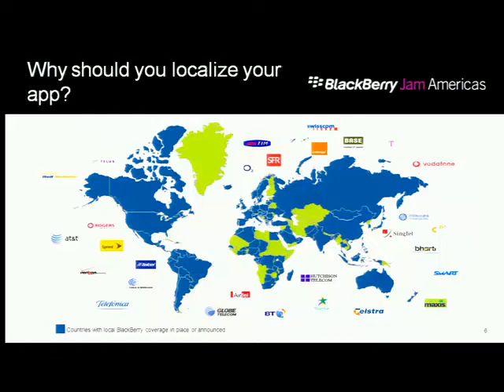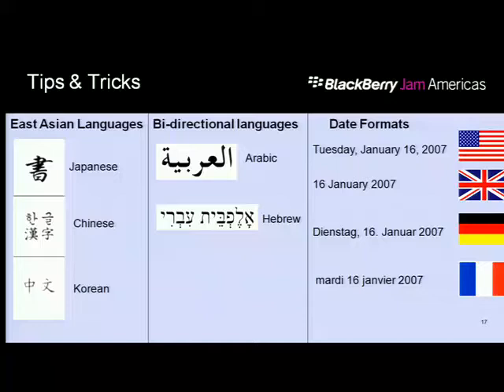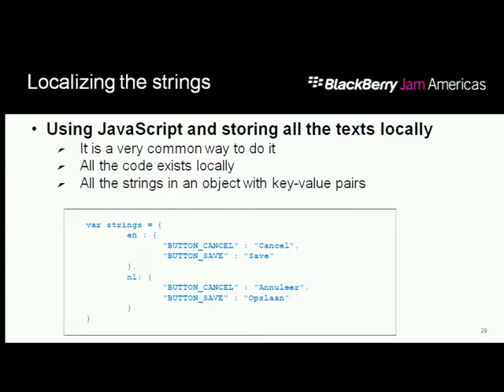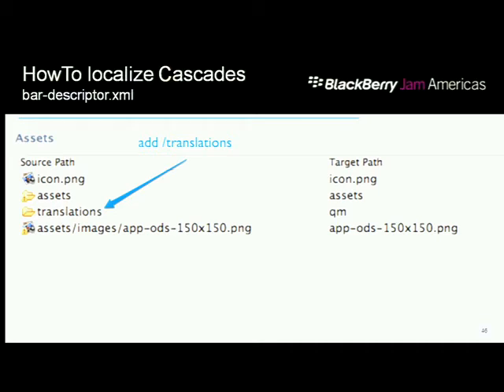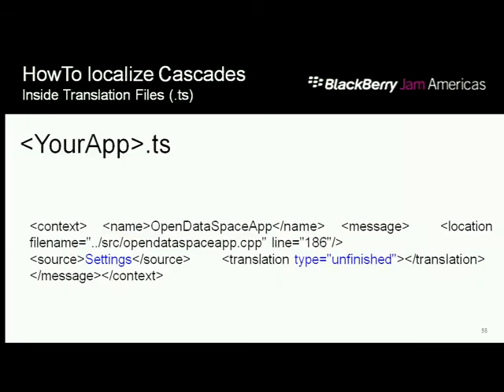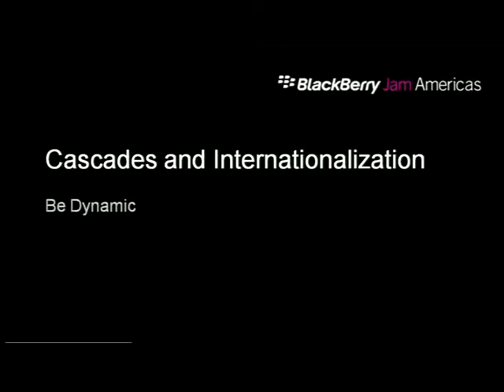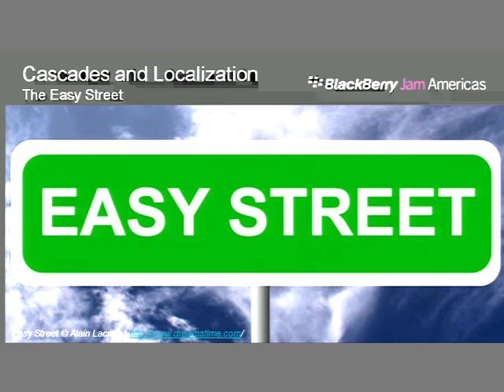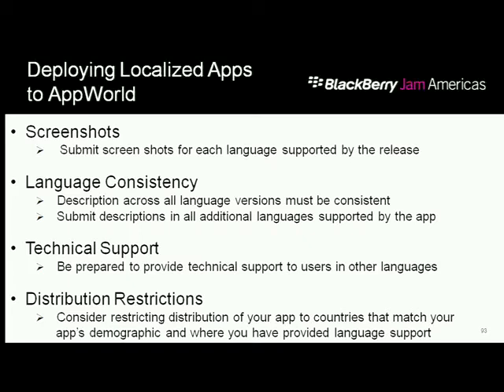Internationalization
JAM53 - Internationalization, Ekke Gentz, Naveenan Murugesu

Looking to take your application international but don't know how to support multiple languages? Join this session to learn about the benefits of internationalization and best practices for coding apps to support multiple languages. Hear from Research In Motion® expert, Naveenan Murugesu, and independent development consultant, Ekkehard Gentz, about how to implement these strategies in both web and Cascades applications.